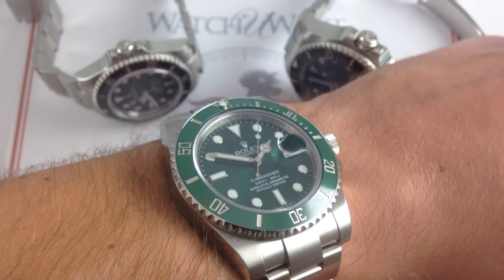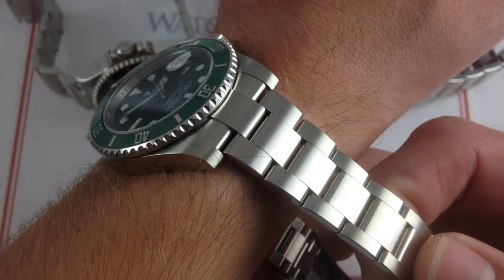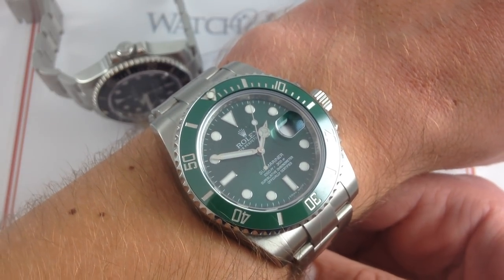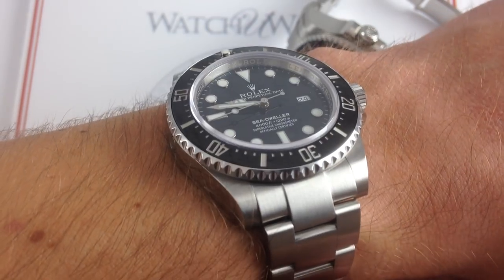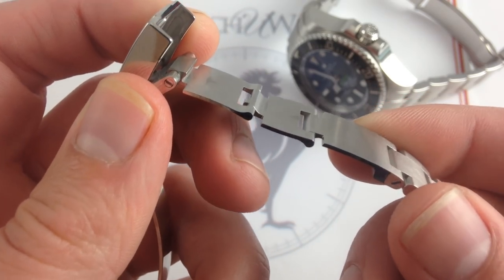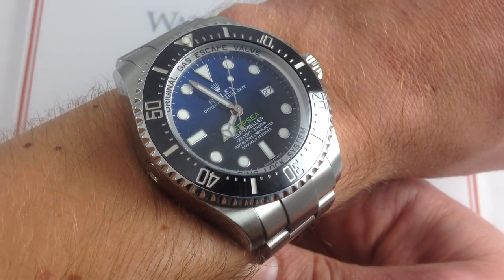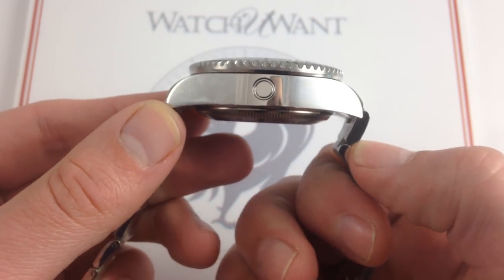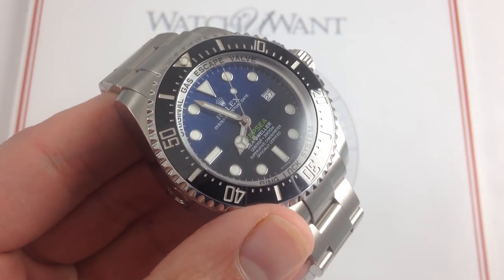Rolex Dive Watches: Lug-To-Lug Comparison and Measurements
When Rolex dive watches go lug-to-lug, smart collectors gather the intel to make the right choice. Join WatchBox for an overview of the fit, feel, and measurements of the three principal Rolex dive watch models in the company's current catalog.

The Rolex Submariner 116610LV Hulk, Rolex Sea-Dweller 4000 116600, and Rolex Deepsea Sea-Dweller D-Blue 116660 here are compared in order  gauge the differences in their actual size, wrist impressions, and unique features offered by each. Contrasts are drawn with respect to thickness, weight, aesthetics, bracelet features, and lug-to-lug measurements that define the ultimate limits of whether these watches will fit comfortably (or handsomely) on a prospective owner's wrist.

Distinction are drawn between the bracelets used on the Rolex Submariner, Rolex Sea-Dweller 4000, and the Rolex Deepsea D-Blue (as a stand-in for the dimensionally identical Deepsea Sea-Dweller). The trade-off between features, function, and weight will be explored as the unique traits of each bracelet are explained in detail.

Collectors of Rolex are encouraged to view this video as a resource when attempting to cross-reference and cross-shop the dive watches in Rolex's current portfolio. Although different wrists and tastes will find different ideal matches among the three models featured herein, all of these Rolex dive watches are superlative products... and "Superlative Chronometers," naturally.